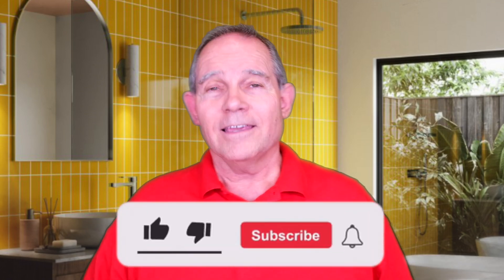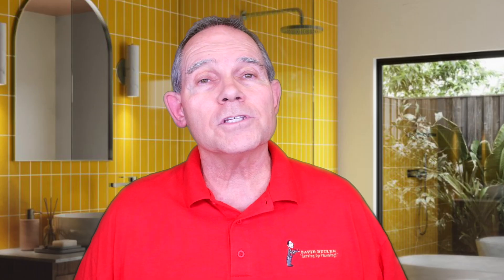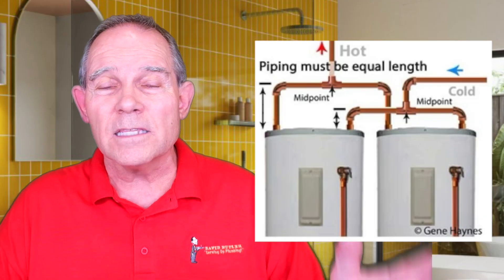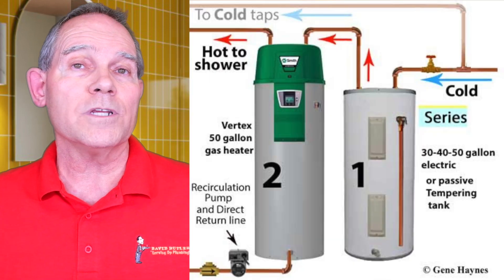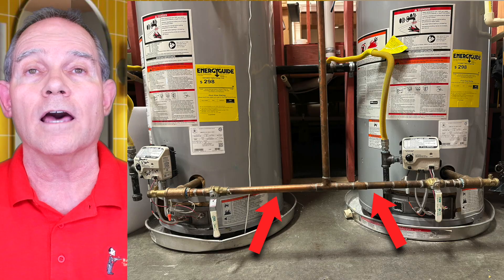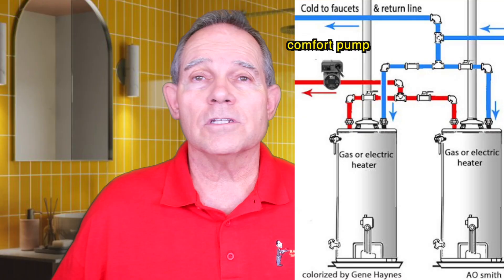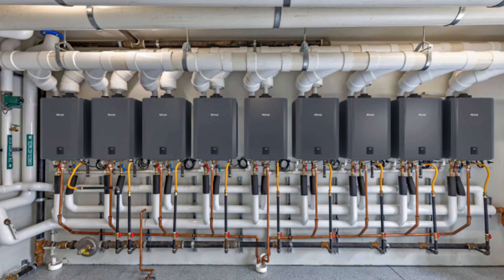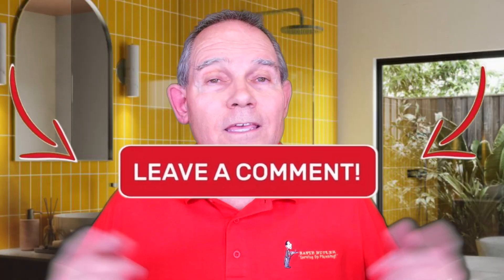Water Heaters: Series vs Parallel (Which way is best?)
Today on Serving Up Plumbing with David Butler we're diving into Water Heaters: What's the difference between Water Heaters in Series vs Water Heaters in Parallel? Is one better than the other? What are the benefits of each? Does the same methods of installation apply for Gas Tank Water Heaters, Electric Tank Water Heaters, and Tankless alike?! What does the Dallas Forth Worth Metroplex Code say about which way you can install Water Heaters? What does Dump Load mean and is it important? I cover all this and more in today's video! Let me know your questions below and stay tuned for a future video where we go straight to the tank and show the easiest way to install water heaters in parallel...BACKWARDS! 😁

00:00 Intro
00:43 Water Heaters in Series
02:49 Water Heaters installed in Parallel
03:50 What is Dump Load?
04:15 Series vs Parallel in North Texas
05:50 Recirculating Systems on Water Heaters in Series
06:40 Recirculating Systems on Water Heaters in Parallel
08:13 Comfort Pumps on Water Heaters in Series vs Parallel
10:07 Tanks Water Heaters in Series or Parallel??
10:22 Tankless Water Heater Cascading
11:00 Read Manufacturer's Instructions
11:22 Gas vs Electric Tanks in Series or Parallel
11:43 Installing Series or Parallel BACKWARDS
12:45 Outro
13:18 Blooper(!)